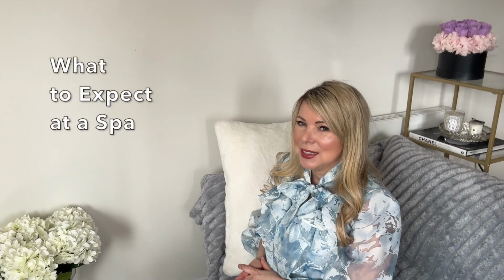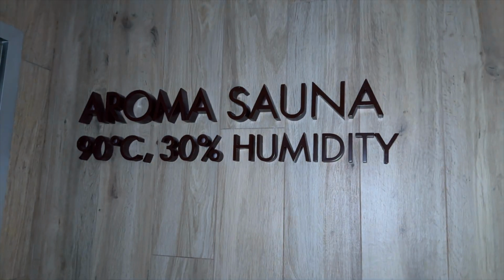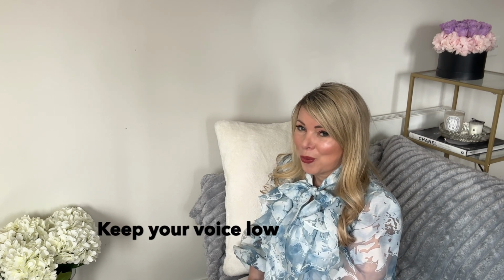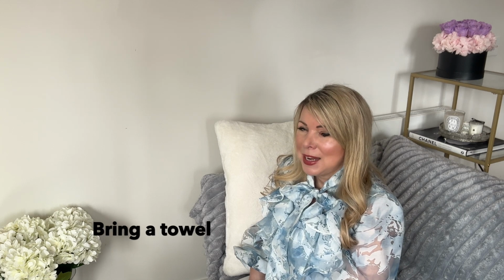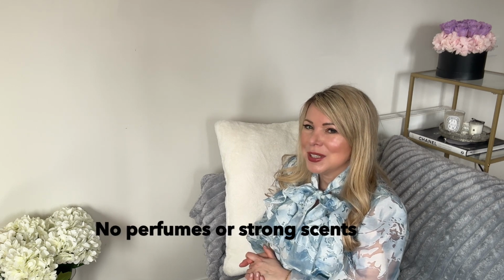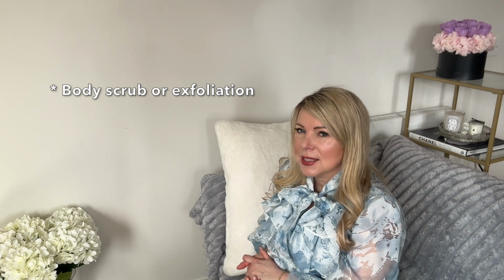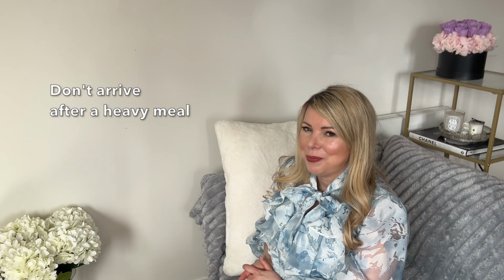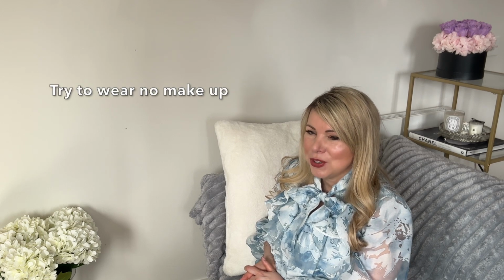LUXURY SPA GUIDE: What Every Elegant Woman Should Know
Luxury Spa Etiquette: What to Expect & How to Prepare
Let’s make your next spa day feel calm and effortless. This guide covers exactly what to expect at a high-end spa—from arrival and changing room rituals to spa manners, thermal areas, and treatment etiquette. Filmed at the Kempinski Bansko, it’s everything you need to move through your visit with confidence and grace.